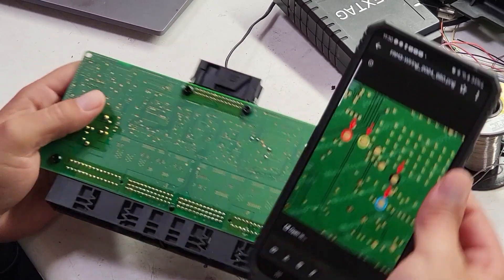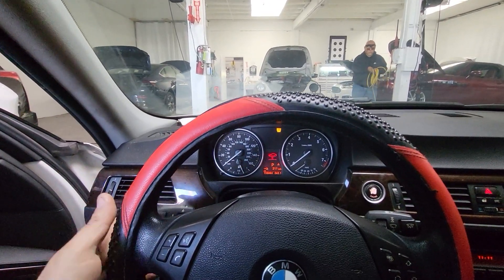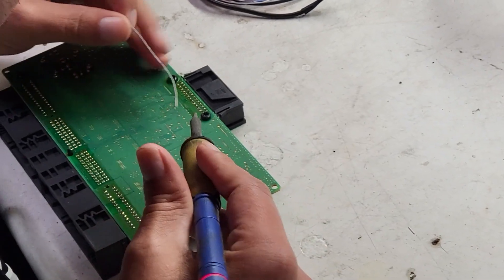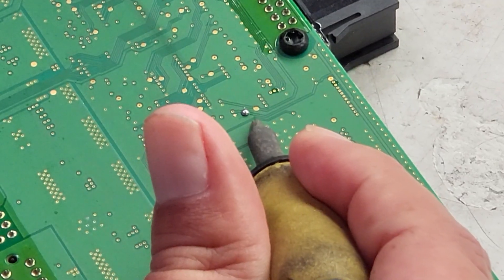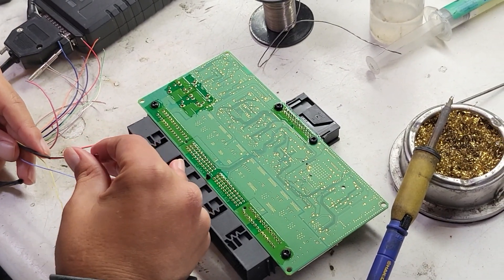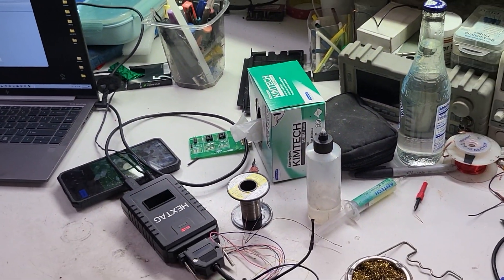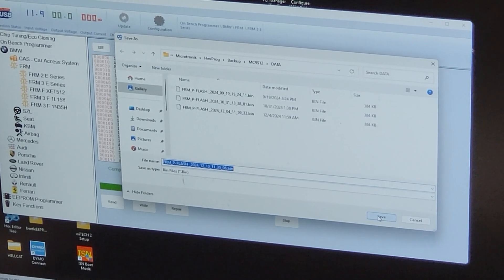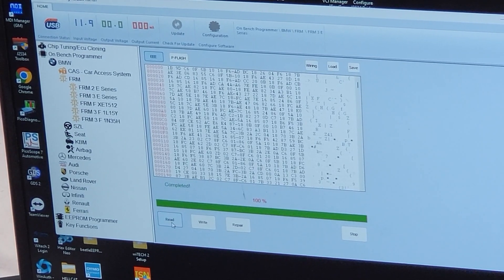BMW 328i: Fixing Power Windows and Turn Signals After Battery Issues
In this video, we demonstrate how to repair the FRM module on a 2011 BMW 328i. We provide step-by-step instructions on the repair process, the tools you'll need, and how to reinstall and test the module. If you're experiencing issues like losing power windows, flashers, turn signals, or wipers, this guide will help you understand what it takes to fix this common FRM issue. Keywords: FRM module repair, BMW 328i, power window failure, turn signal issues, wiper malfunction, flashER problems.